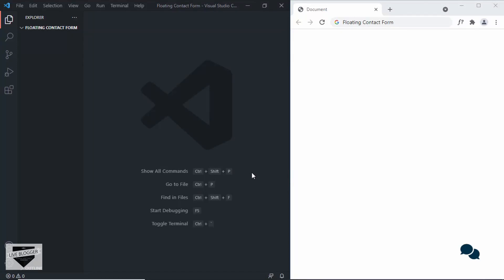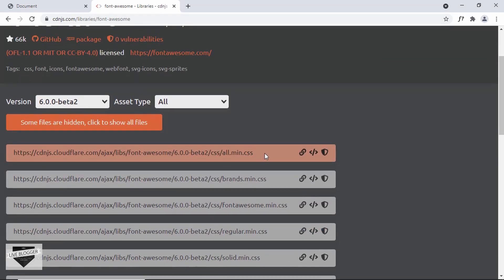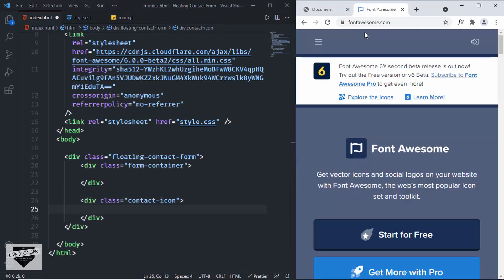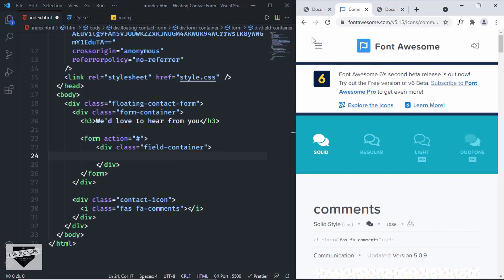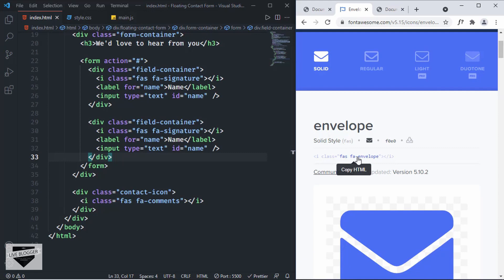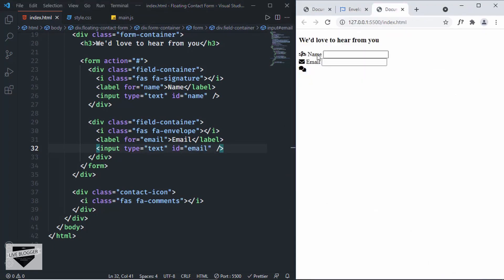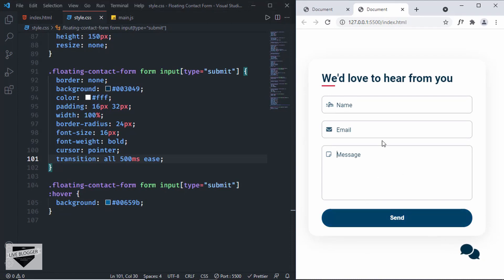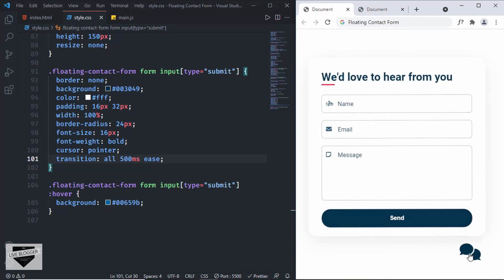Design A Floating Contact Form Using HTML, CSS, & JavaScript - Part 1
Hi guys, in this video we will start designing a floating contact form for a website using HTML, CSS, & JavaScript. I hope you will find this useful.